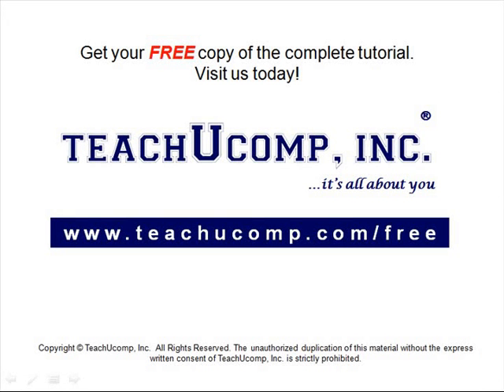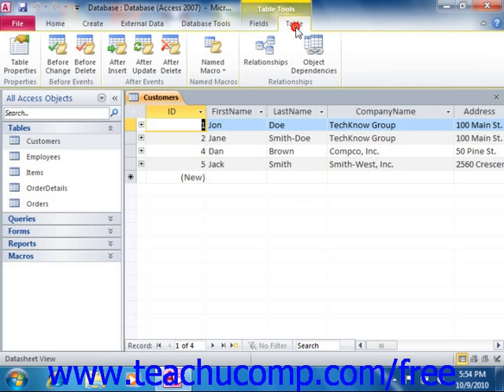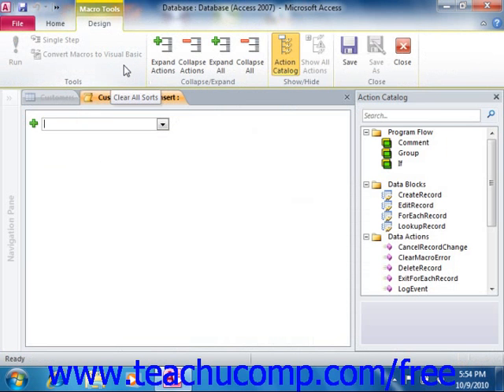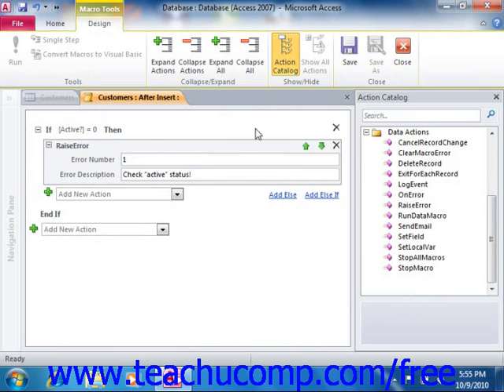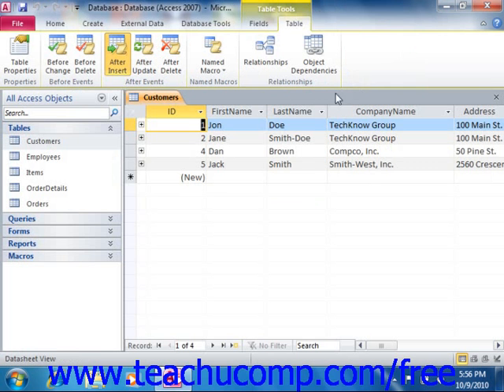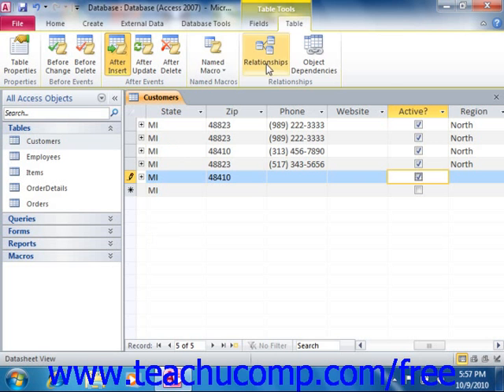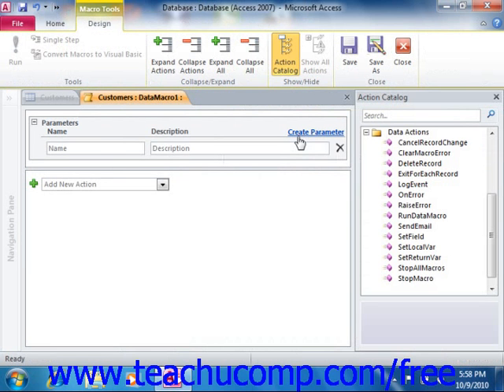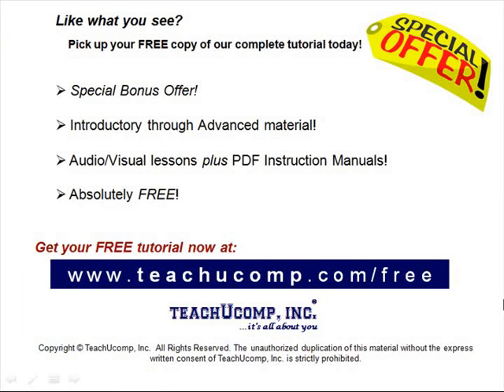Access 2010 Tutorial Creating Data Macros Microsoft Training Lesson 18.5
Learn how to create data macros in Microsoft Access - the most comprehensive Access tutorial available. Visit us today!